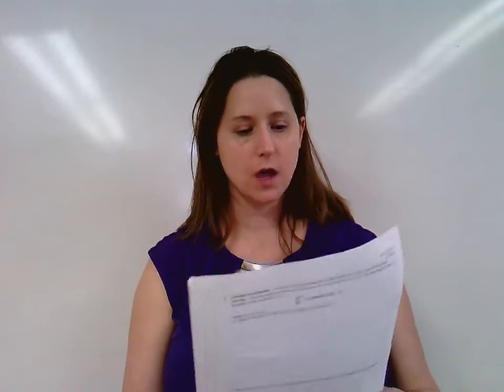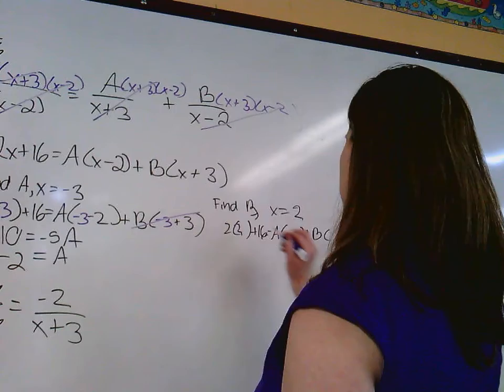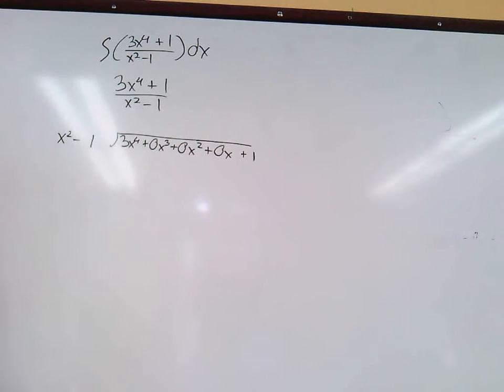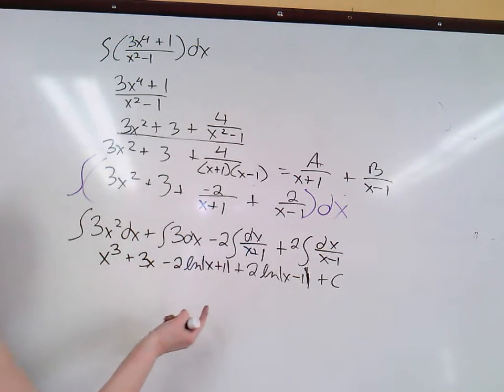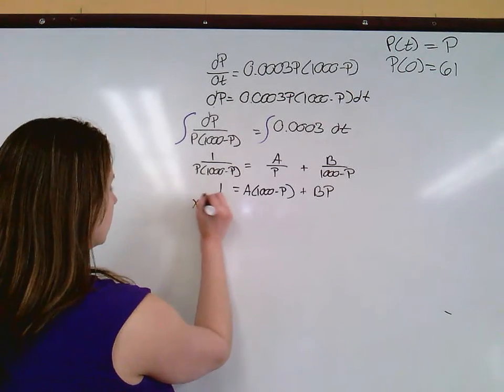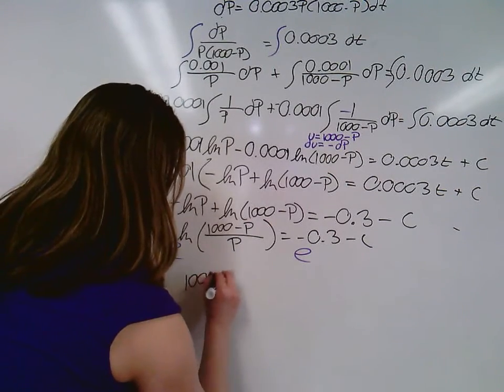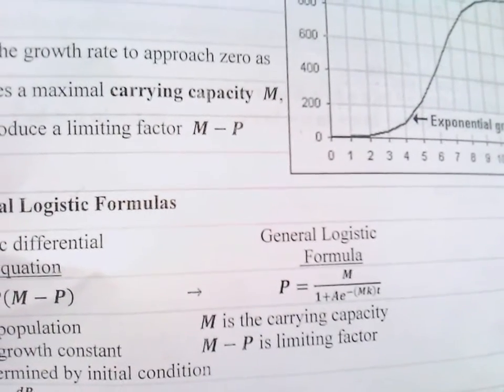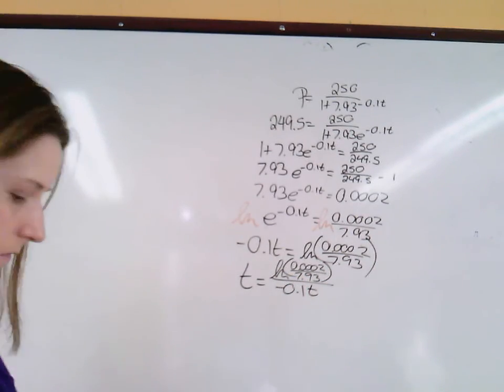Logistic Growth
Partial Fraction Decomposition, Integrating using partial fraction decomposition.  Deriving Logistic Differential Equation.  Finding carrying capacity.  Determining a formula.